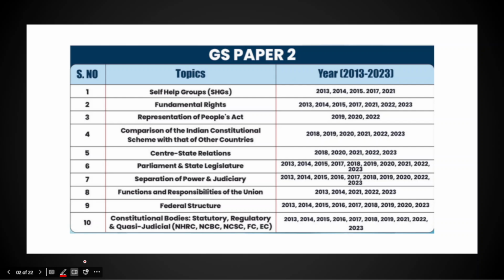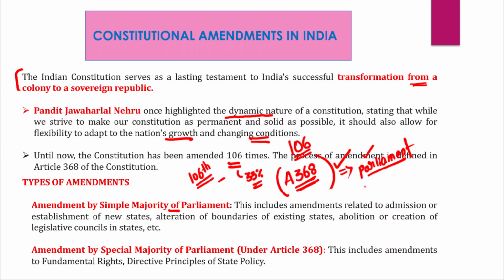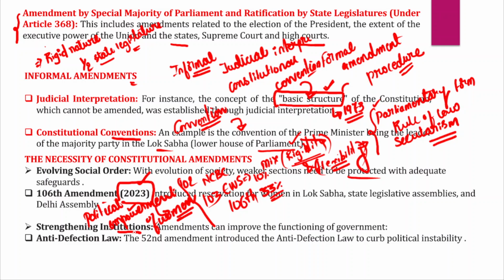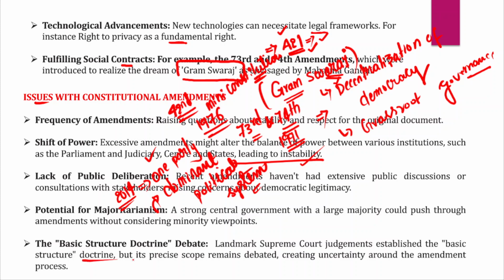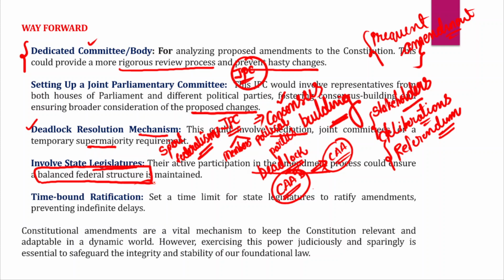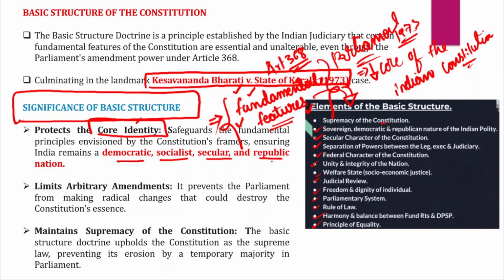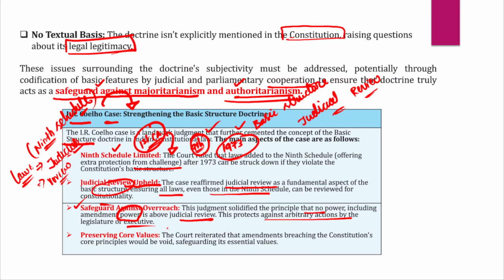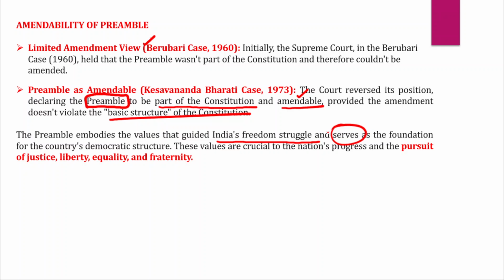Indian Polity for mains examination APPSCCE -2024-(KKK) batch 2024 class -1 |BAJIRAO IAS ACADEMY